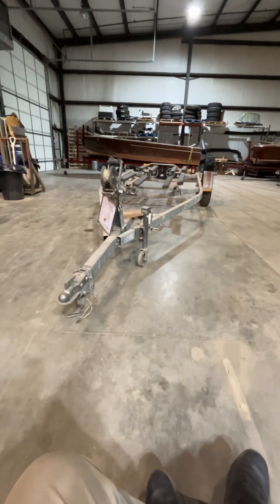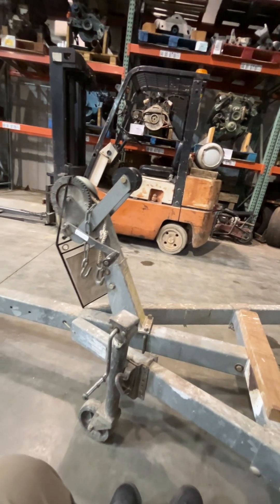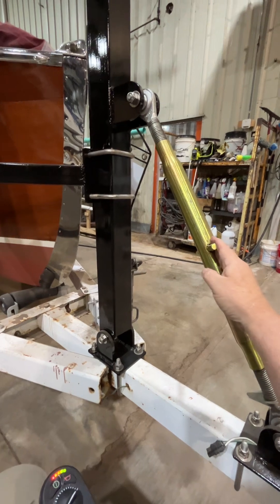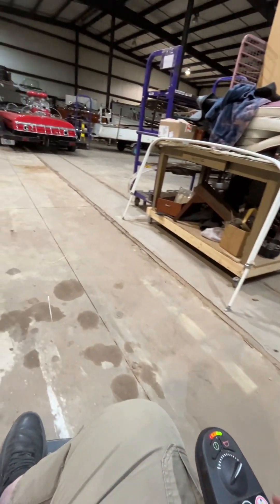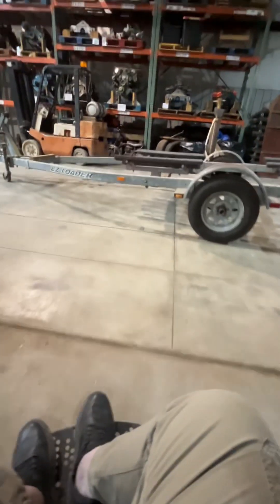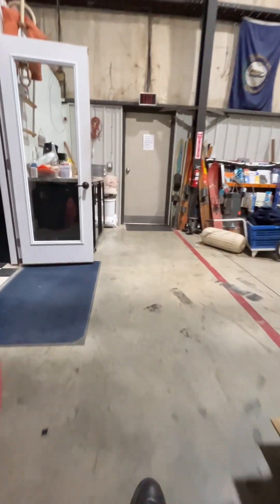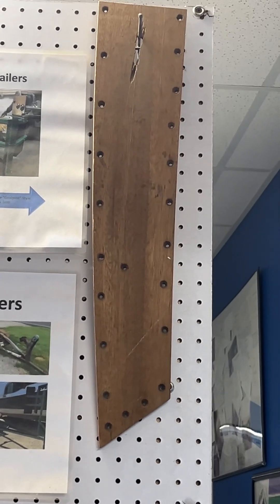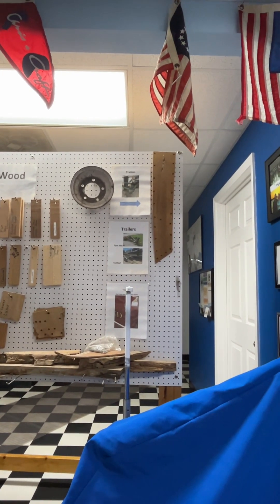Update on 1955 Cavalier - Revising trailer recommendations???